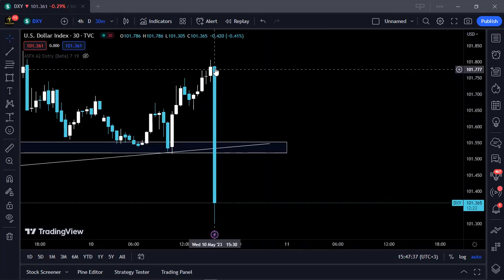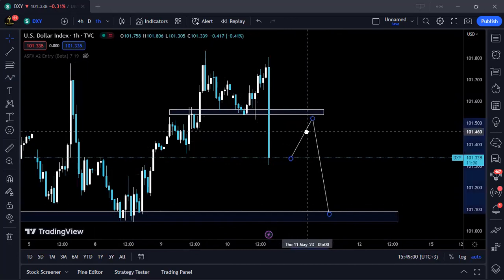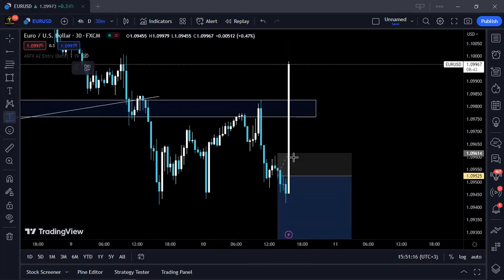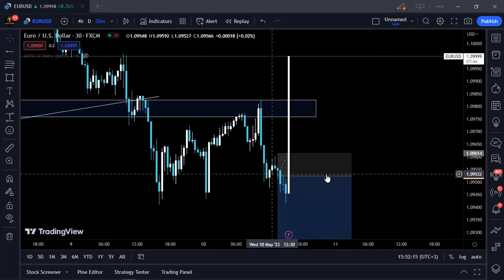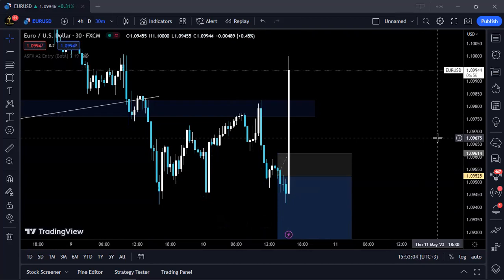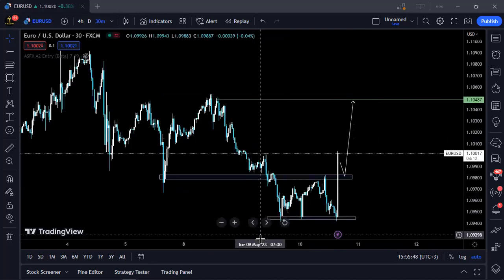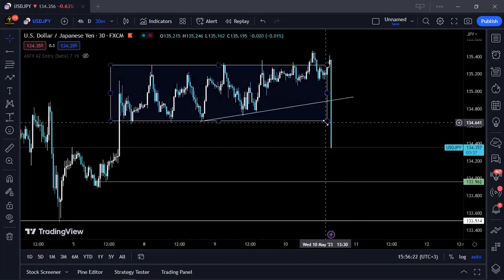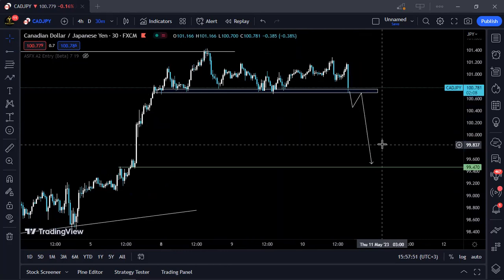CPI AFTER EFFECT ON THE MARKET ON DXY & TRADES TO TAKE ( MIDWEEK ANALYSIS)!!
In this midweek analysis video, we explore the latest CPI data release and its impact on the market, including XAUUSD, EURUSD, GBPUSD, EURJPY, CADJPY, and USDJPY. We'll provide you with a detailed analysis of the current market conditions and how they relate to these currency pairs. You'll learn how the CPI affects the DXY and other currencies, and how you can use this knowledge to make profitable trades. We'll share some potential trades to take based on our analysis of the data release and provide key support and resistance levels to watch for each currency pair. This video is a must-watch for traders of all levels who want to stay ahead of the game and profit from the market volatility caused by the CPI data release. So, if you're ready to take your trading to the next level and learn how to navigate the markets with confidence, join us for this midweek analysis video.